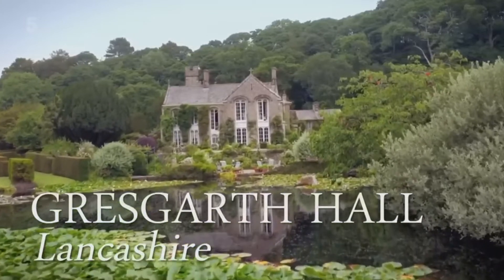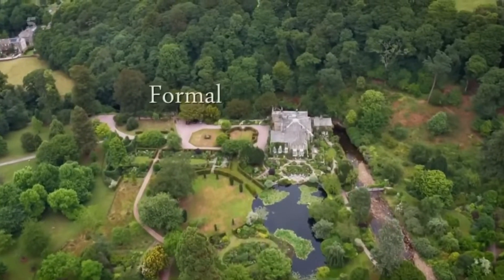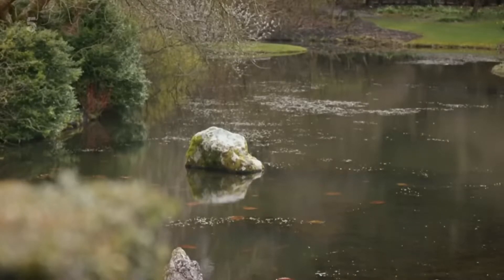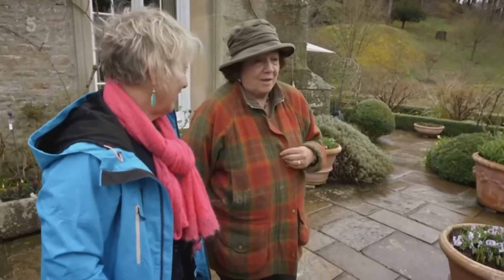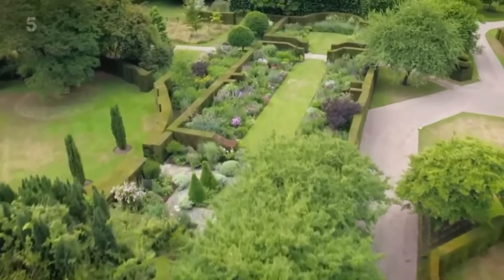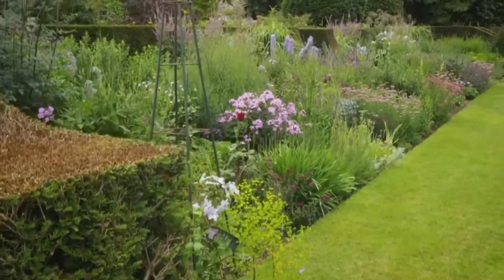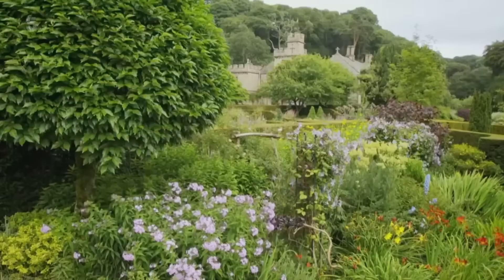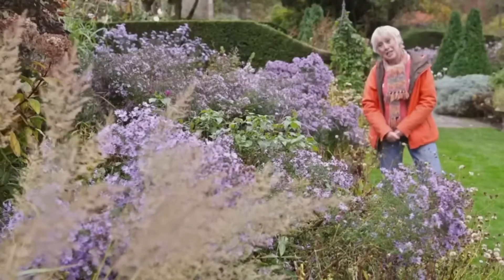🔴 Garden 2022 | Gresgarth Hall Gardens, Glorious Cumbria Landscape Carol Klein's Great British